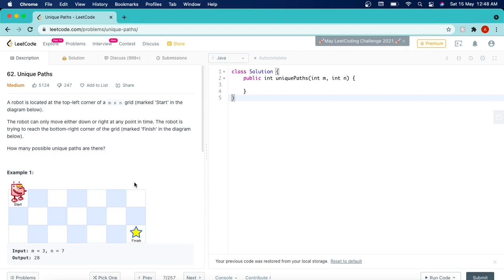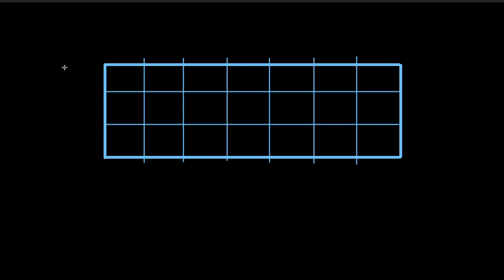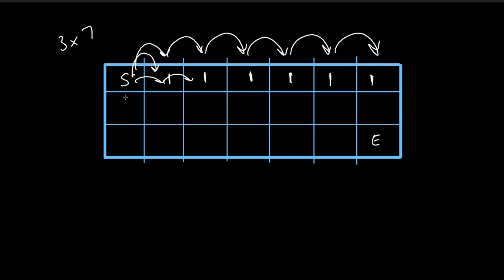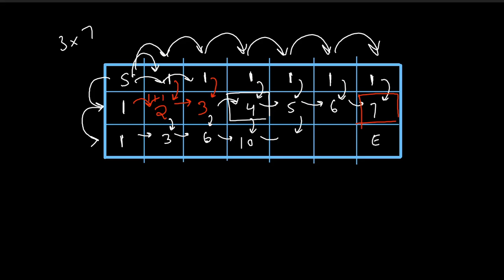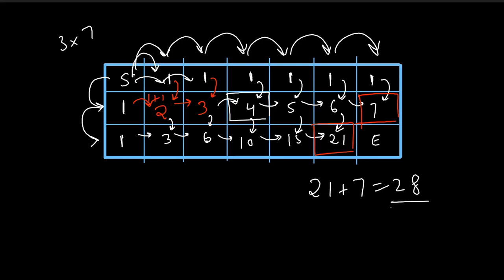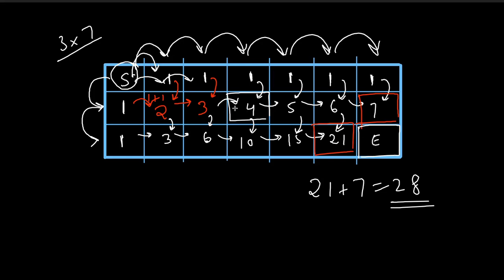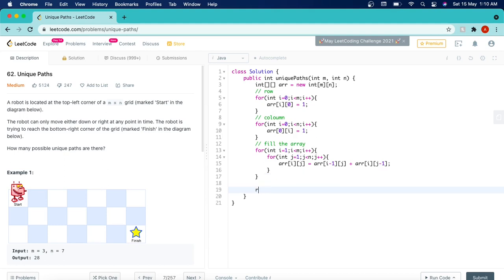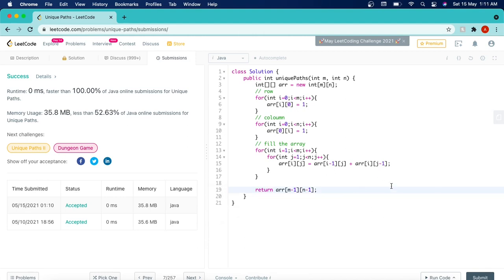62. Unique Paths | Google's Coding Interview Problem | LeetCode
Time Complexity : O(m*n) we are traversing every grid once.
Space Complexity : O(m*n) for creating 2d array of m*n.